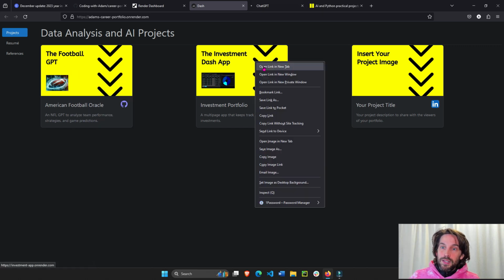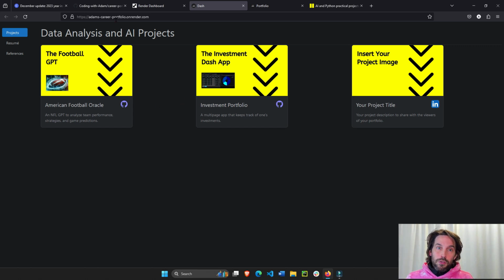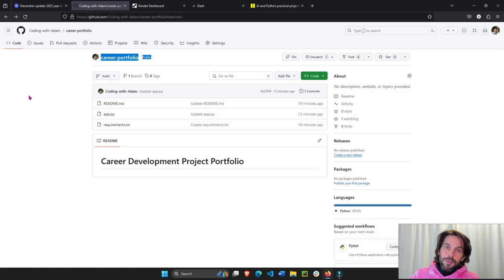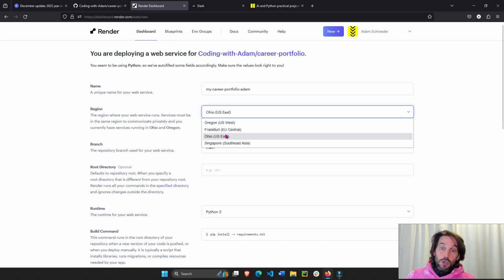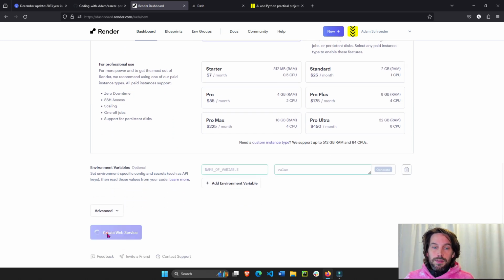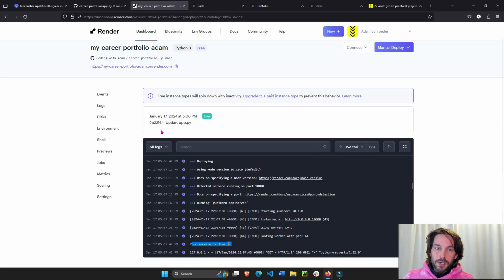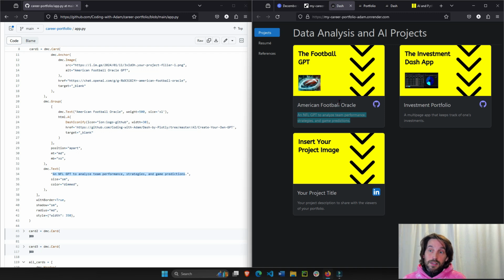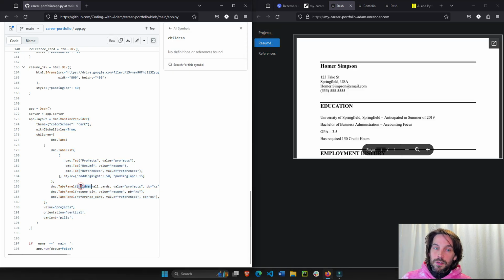Deploy Python App to the Web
Upload your Python Data App to the web and share it with others. This app will repreesnt your projects portfolio that we will develop within the Charming Data Community by adding AI and Python projects to it monthly.

Video layout:
00:00 - What you'll learn & code access
01:00 - Charming Data Community
01:49 - Deploy app to the web
05:53 - Overview of app code